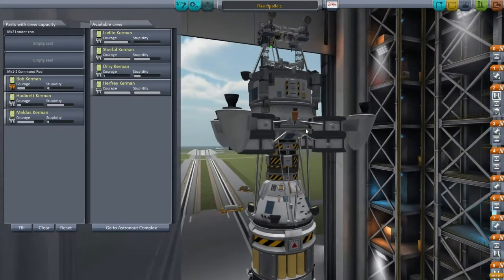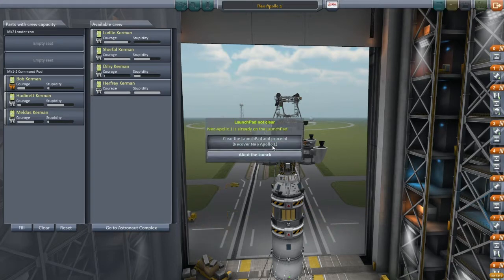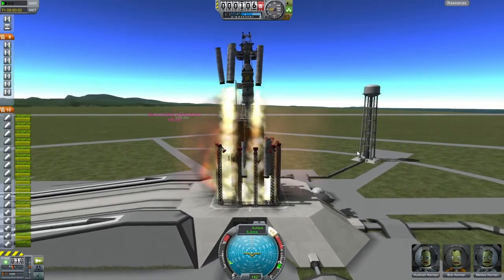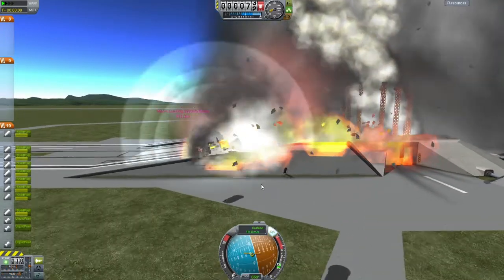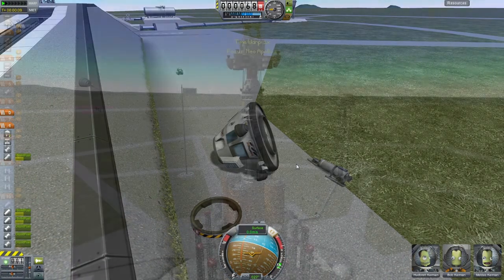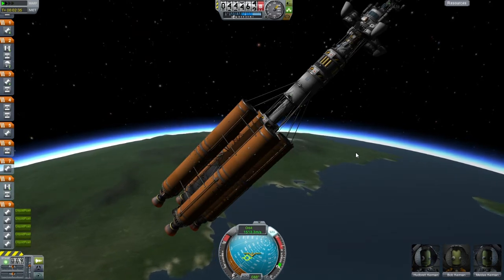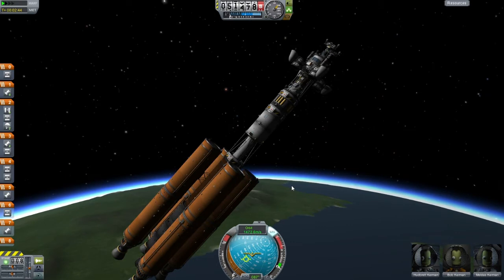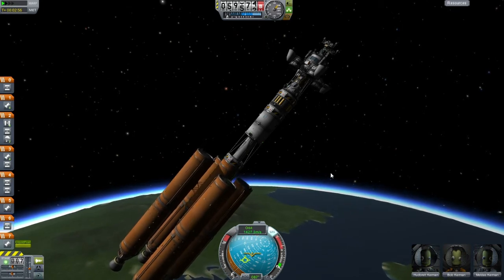Kerbal Space Program - Apollo Mission Part 1 - To the Mun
Embarrassing moment in the beginning. Other than that, it was a smooth ride.